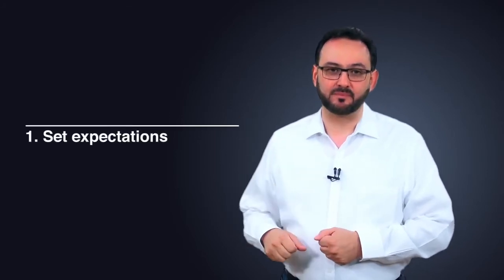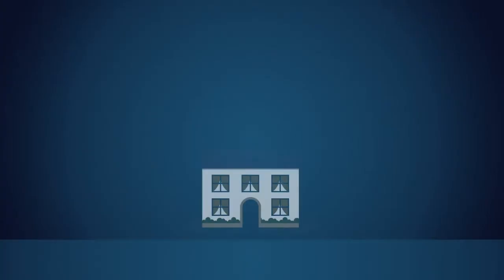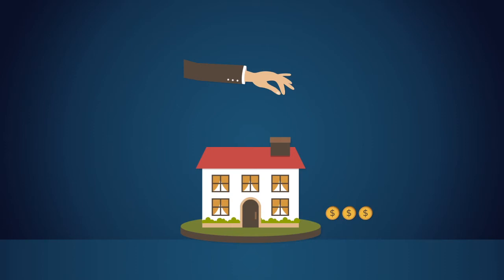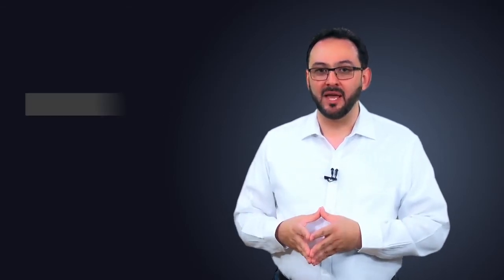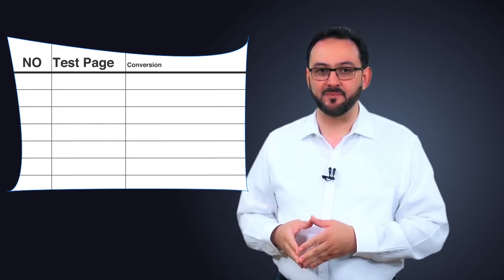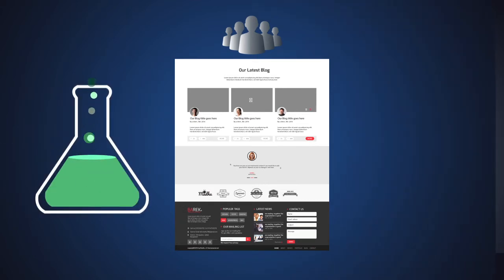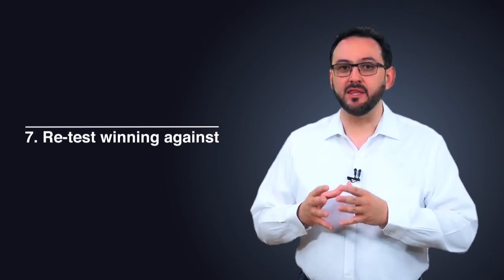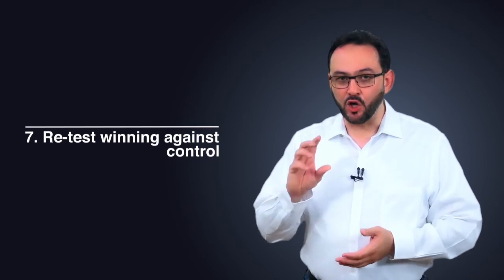8 Multivariate Testing Best Practices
Conducting multivariate testing is exciting. Using the right tool you can develop different designs for your website, direct visitors to your website and watch the conversion rates for  each of the variations.

Done incorrectly, multivariate testing can result in loss of manhours, money and even your conversion rates.

In this video Khalid Saleh will tell you about 8 multivariate testing best practices.